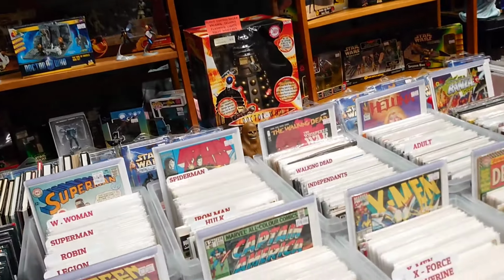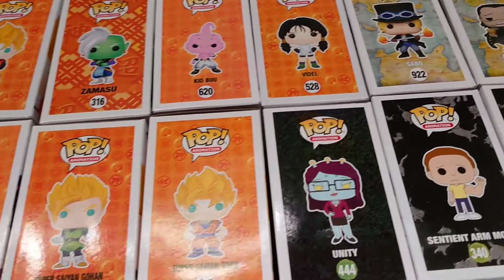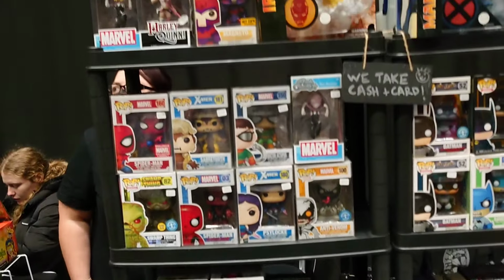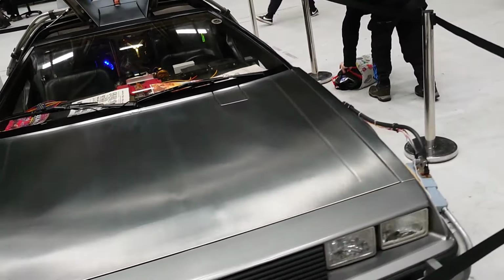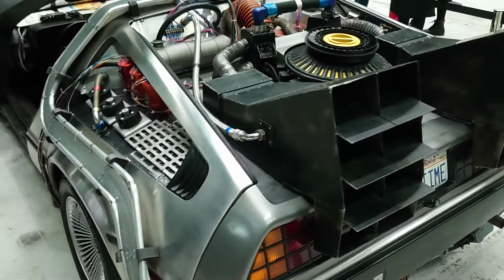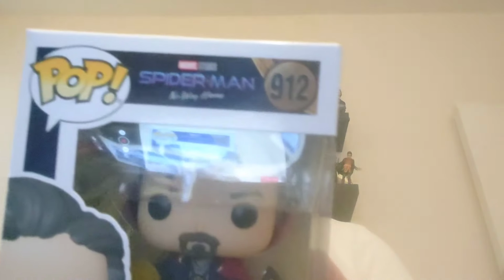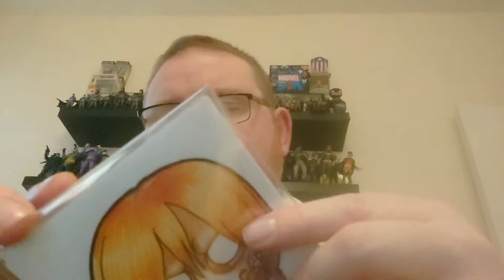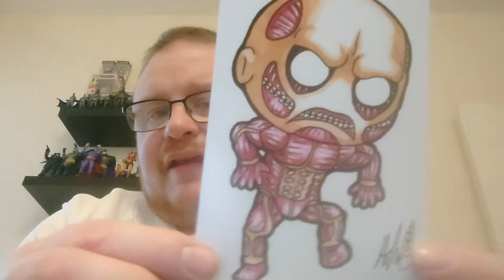Toy Hunt - Hull Comic Con Sunday 21st November 2021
check out my visit to Hull comic con today, Apologies for the sound quality in the video today😁

Seen anything you like it may be available on my depop account

Looking For Something to watch here are some of my favourite youtuber

Funko Collector United Kingdom

Funko Niffler

Funko Madd

Funko Hunter UK

Leroy Screwballs

Dave's Dungeon

The Pop Tart

Jimmy Barnes

Demize Family

Scarborough Couple

Jackson & Shaw

Stormcore Collectables

Wayne & Logan

Albatross Pops

R&M Entertainment

Pop Bros

Pop Drunk

UK Random 78

Wayno's World Of Pops